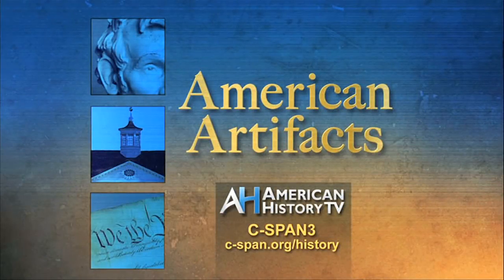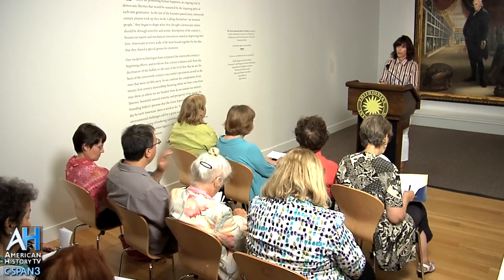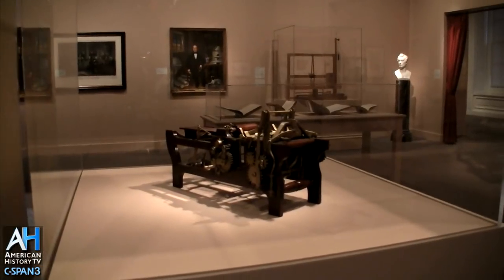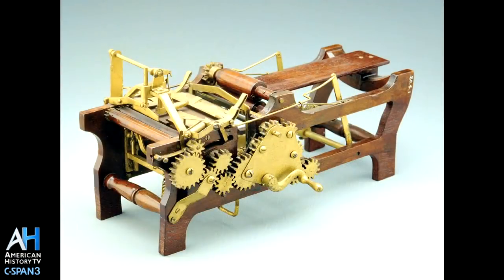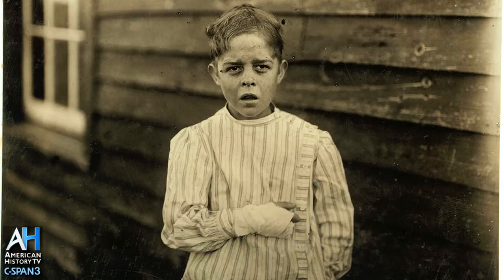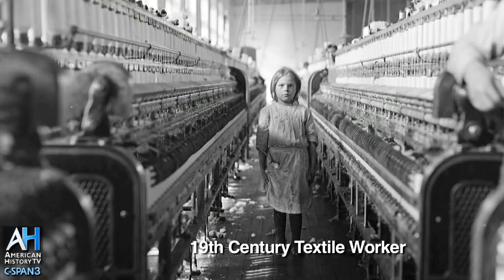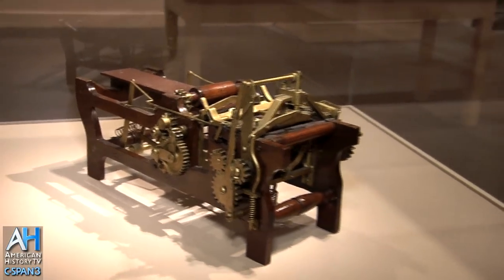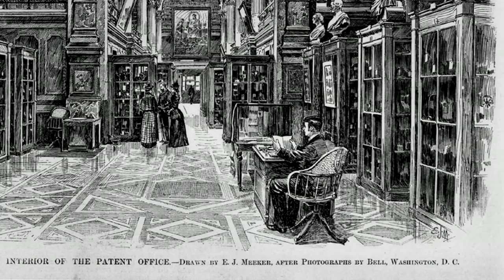American Artifacts Preview: 19th Century Inventor Margaret Knight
Curator Claire Perry on American History TV's October 2nd program which features "The Great American Hall of Wonders" exhibit at the Smithsonian American Art Museum.